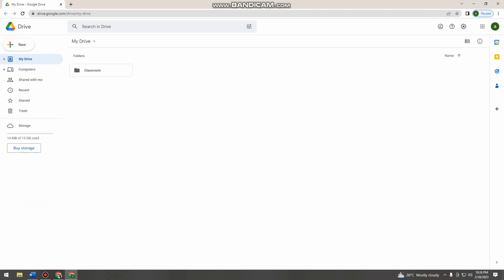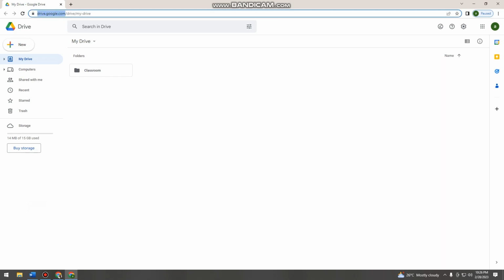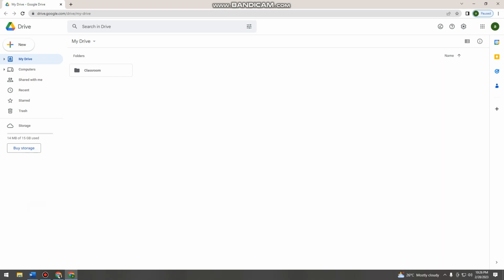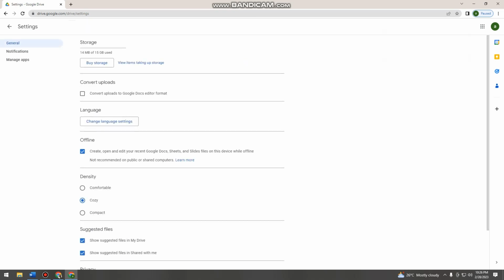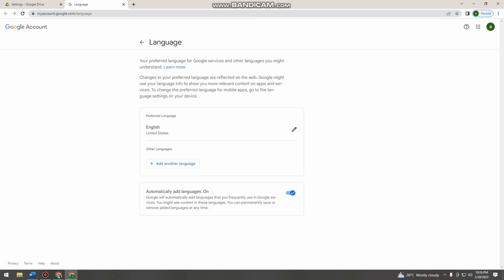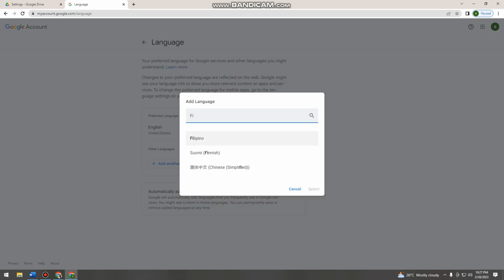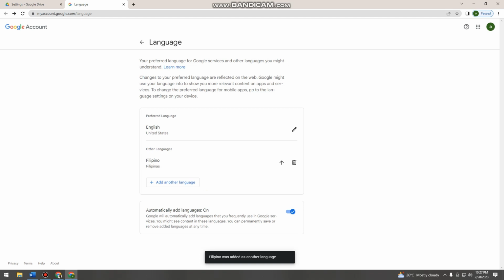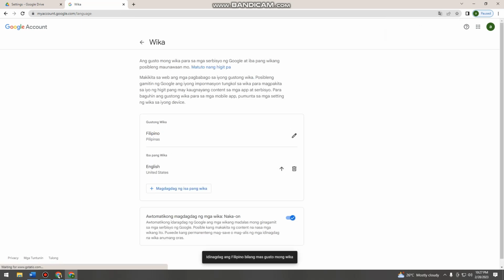How To Change Language In Google Drive (2023)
How To Change Language In Google Drive (2023). In this video you will learn how to change language in google drive. Step by step instructions on how to change language in google drive. Learn how to change language in google drive with the new 2023 update. 💭 Have a question about this tutorial?